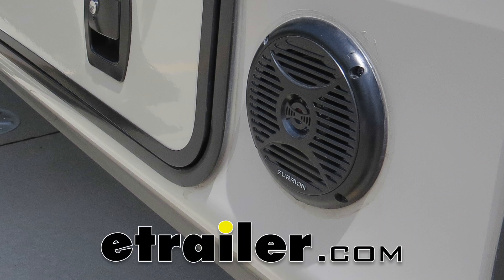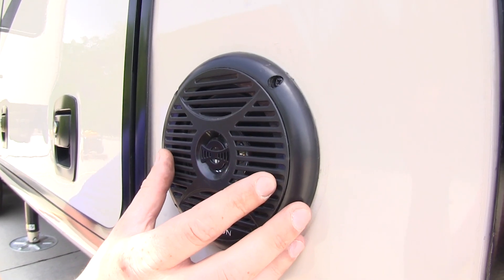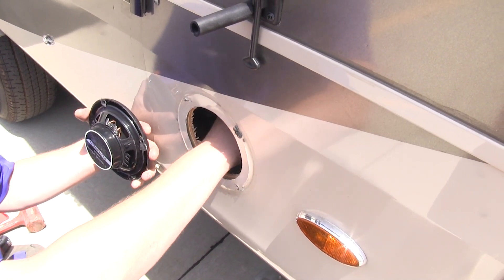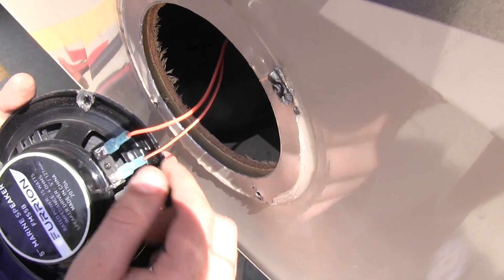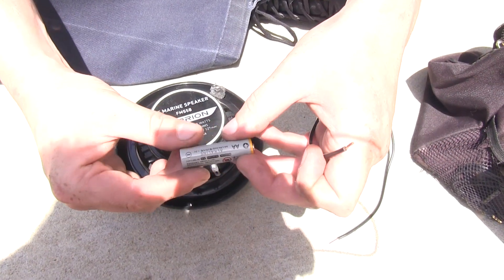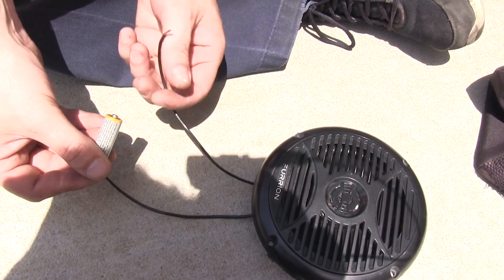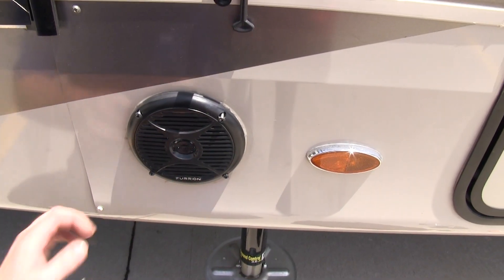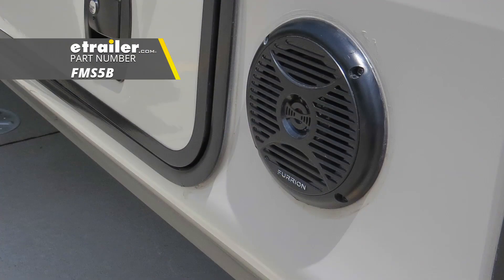etrailer | Feature Breakdown: Furrion Marine Speaker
Speaker 1:          Today, we're going to be taking a look at Furrion's five-inch outdoor speakers, part number FMS5B. These marine-grade speakers are going to be great for indoor and outdoor use. As you can see here, we've got it mounted on the outside of our RV. So that way, we can hangout outside and enjoy the music, and we don't have to worry about damage occurring to our speakers.They're also going to be great for your boat, camper, or enclosed trailer. It features a five-inch woofer, with a frequency range of 120 Hz to 20 kHz. It's a 4-Ohm speaker, and it's going to be rated up to 30 watts.

The actual dimensions around, it's going to be six inches in diameter, and two-and-a-half inches deep.To install your speaker, you're going to need at least a four-and-a-half inch hole, to allow it to mount properly. And you need to run the wiring from your audio unit, out to your speaker. There will be two wires coming from your audio unit, a positive and a negative. You'll want to hook the negative to the negative on your speaker, it's labeled there. These will just slide on with your standard female spade terminals.

You hook the positive to the other terminal.Now, if you're using this as a replacement for an existing speaker, and the wires are already ran, and you don't know which one is positive and negative, pay close attention before removing the wires, because not all speakers have the label for positive and negative on them. So before you remove it, note which side goes to which wire. Then you'll remove your wires, take the speaker that you're replacing, you can hook it up to a battery.You can then use some wire, and a 1.5-volt battery, this can be a AAA, AA, C, or D battery, they're all 1.5-volts. Connect a wire to each terminal on the speaker, then take the other ends of each wire, and connect it to the battery. Now pay attention to the cone on the inside, and you'll see it either pushed out or suck in.

If the speaker pushes out, that means you've got the positive on the battery, connected to the positive on the speaker. You can use this to determine how your old speaker was connected to the wiring, so that way you make sure that you have this hooked up correctly.You'll then mount your speaker, get it level, and depending on your RV, you may need to use nuts and bolts to mount it, or some self-tapping screws. You'll just run that through the open holes to hold it in place. No hardware is provided with this kit. So you need to provide your own screws and wiring.This is marine-grade, but you could put some caulk or sealant around the back side, just help keep any moisture from entering in where the speaker goes.

This can not only protect the backside of the speaker, but can also protect anything that's behind this panel.These come in a quantity of one. We've got two installed. But you can pick up as many as you need. And then you're ready to rock out.And that completes our look at Furrion's five-inch outdoor speakers.